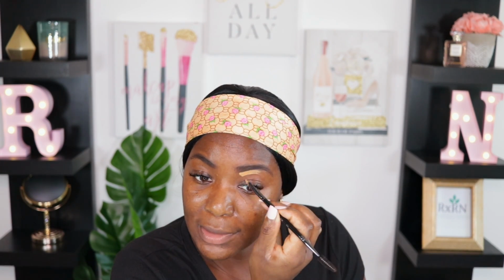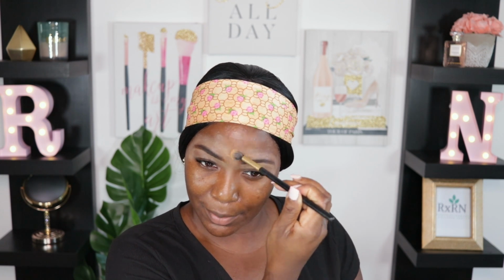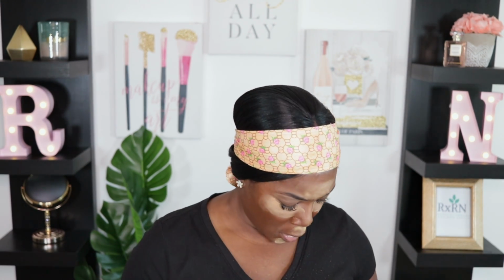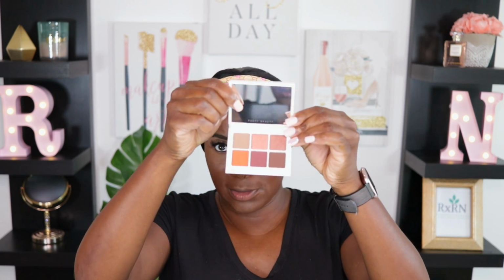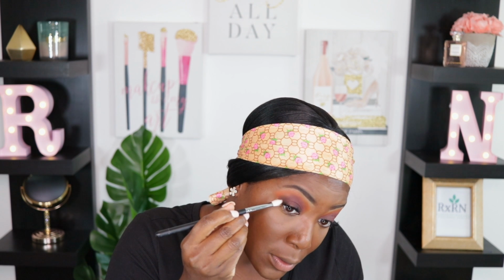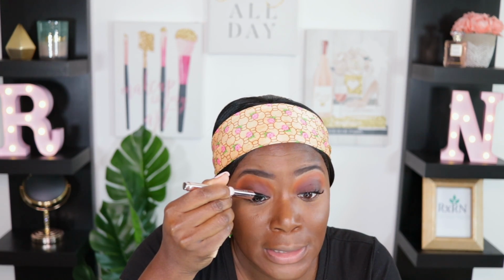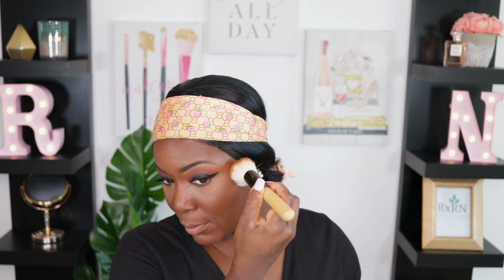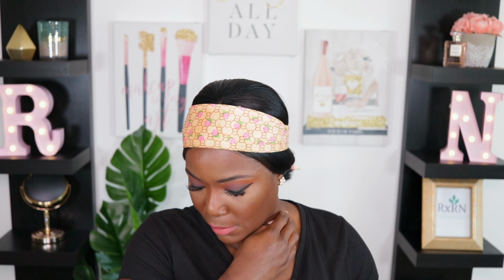Rhianna Fenty Makeup Brand|Trying Out New Makeup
Hello Guys,

In the video I'm trying Rhianna Fenty Makeup Brand|Try on Haul and I am so excited about this brand. She really did an excellent job. This makeup is the truth. You will have that Fenty glow! The Fenty beauty primer smells great and gets you that smooth look.  You can find Fenty beauty at Sephora.
My Name is Shandra Eldridge, the founder and creator of RxRN (prescriptionnurse).  I am all about all things beauty, wellness, and balanced lifestyle. I am a Registered Nurse and my goal is to share tips, tools, and resources to help you live a healthy, balanced lifestyle. I believe beauty is apart of being well because when you look good you feel good. It is important to help others look and feel their best.

I appreciate the love. 🏁 This really helps me. to grow my channel.

Product Information: